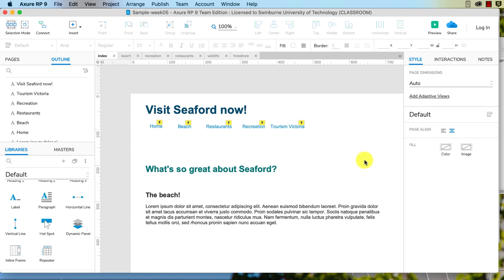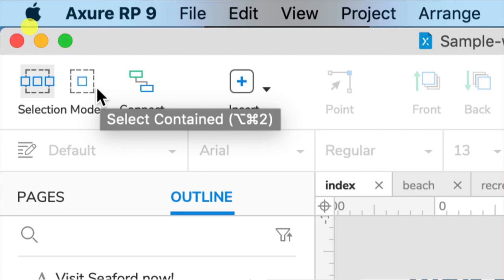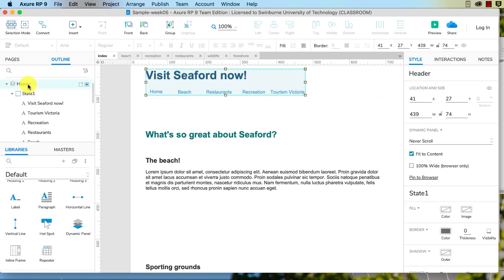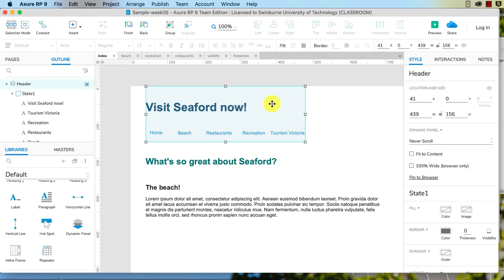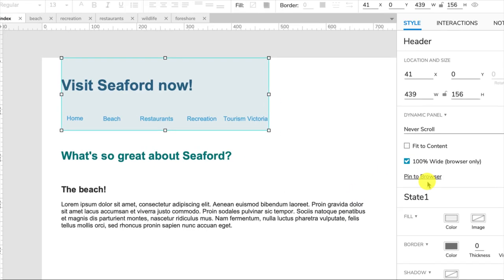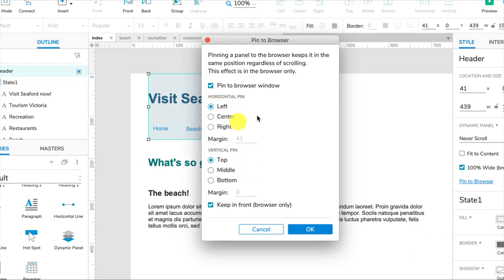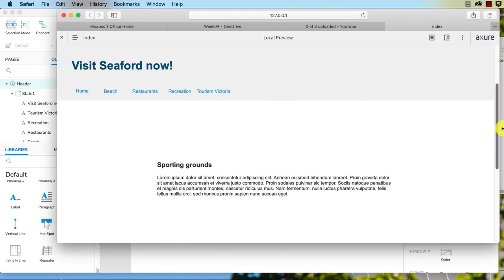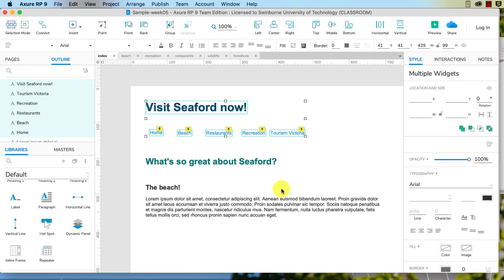Axure RP 9, week 5.3, creating a sticky header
This video shows you how to create a simple sticky header, or a header that stays at the top of the screen while the user scrolls down. Remember to add enough content to the page so that you need to scroll to test this!